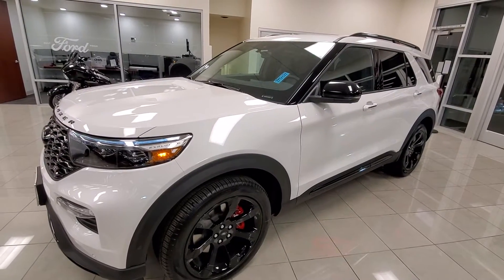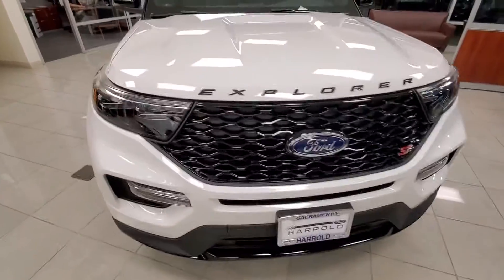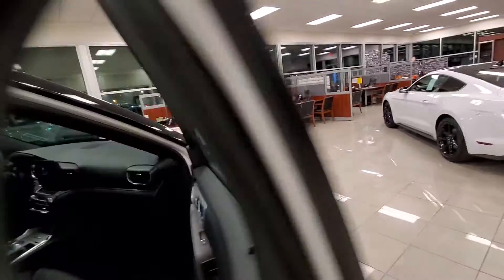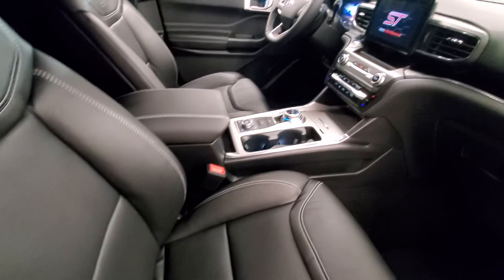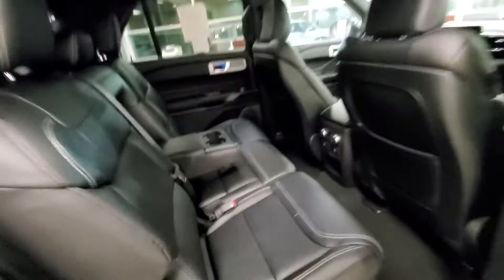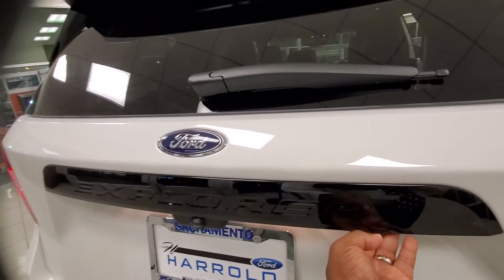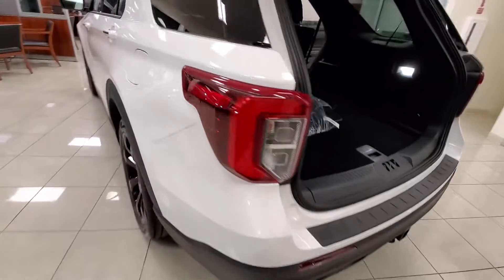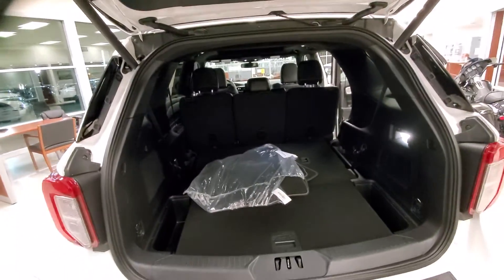2020 FORD EXPLORER ST 4WD